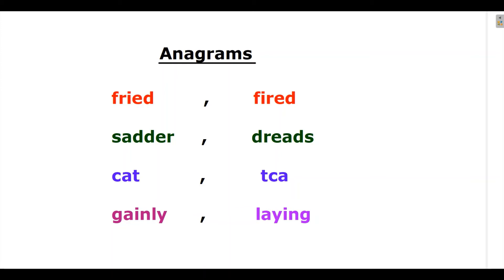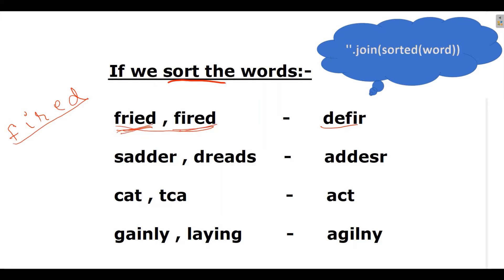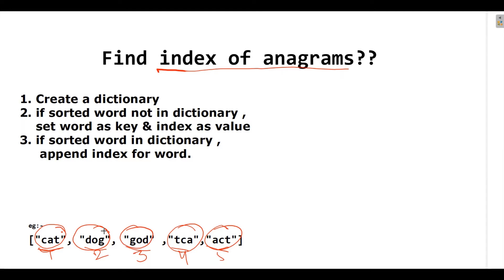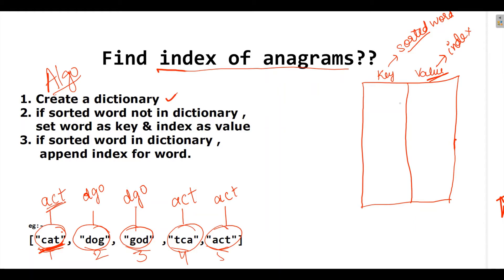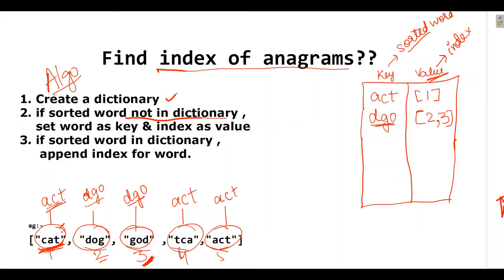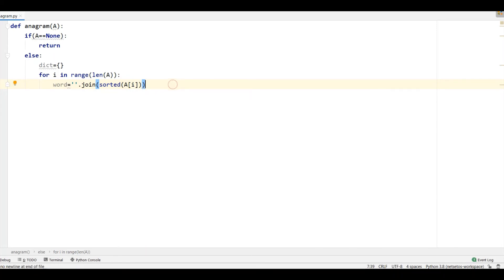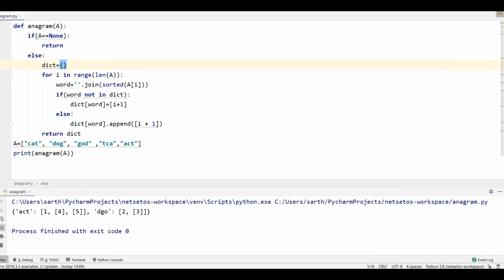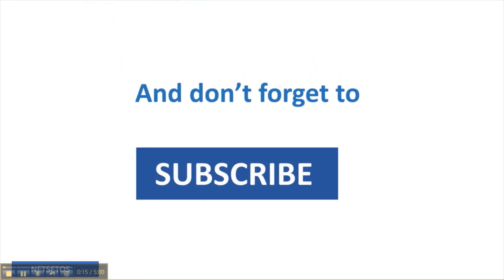AMAZON INTERVIEW SERIES #1 Find the index of Groups of strings that are ANAGRAMS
Covered Basics of Dictionary in this video.